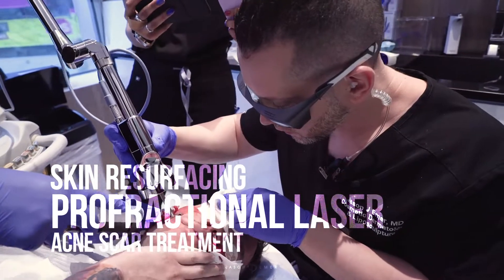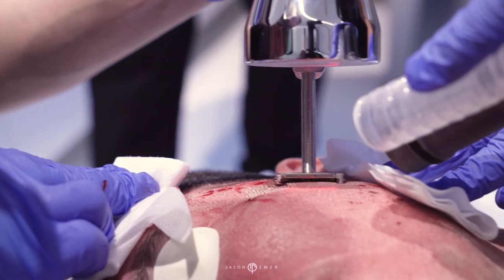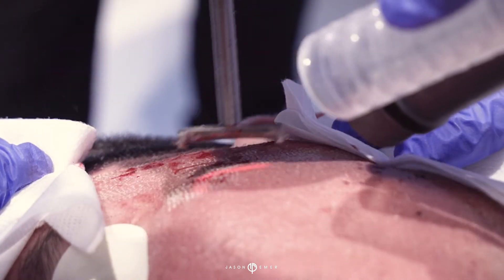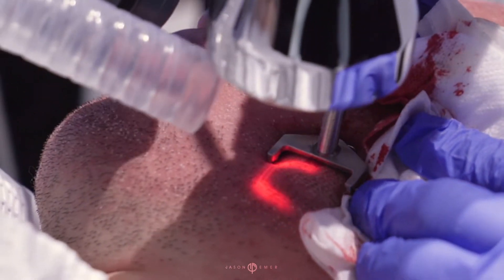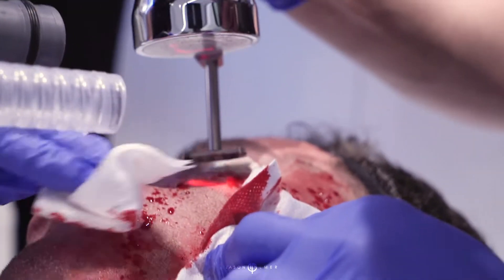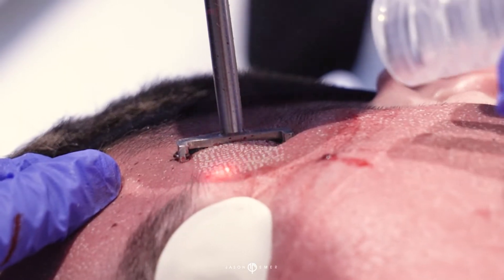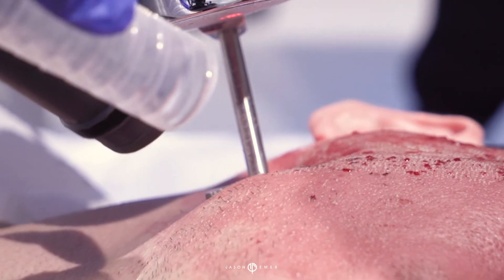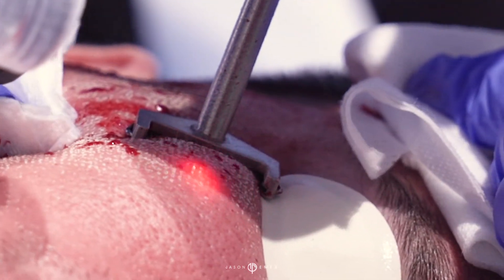THE DYNAMIC DUO TO FIGHT ACNE SCARS | HALO AND PROFRACTIONAL LASER SKIN RESURFACING | Dr. Jason Emer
For today’s case, Dr. Emer is going to be improving this male patient's acne scars, irregular texture, and tone using the Halo and Profractional lasers with the JOULE X.

Fractional laser treatments can give really big improvements in scars, pigmentation, and texture when used properly. This ablative process promotes the skin’s natural healing response by replacing the damaged cells with new, healthier tissue by stimulating collagen production. When combined with a hybrid non-ablative laser there is more tissue remodeling and a better long term outcome in one single treatment.⁣

Sciton, Inc. Halo Laser was made for skin resurfacing and that works wonderfully while diminishing the appearance of acne scars. The Halo laser is an aggressive wavelength and is the first hybrid fractional laser, which is revolutionizing resurfacing. It uses a combination of non-ablative and ablative wavelengths during the treatment for optimal results. The laser scans the area and determines the amount of energy needed for the setting chosen and regulates it depending on the area. Downtime varies depending on the customizable settings and the severity of the case.

This patient had Halo laser to get the best results when resurfacing her skin. To pre-treat the skin and prep for laser, we tell our patients to do an Enlighten or Cosmelan peel from emeragecosmetics.com to avoid post-inflammatory hyperpigmentation from the lasers. After laser, patients may use our EmerageSkin Aerify Kit to post-treat and maintain the results.

Add bleaching agents, eye serums, and acne toners to boost the outcomes and get more rapid results! CAUTION THAT MAY GIVE MORE DOWNTIME

DR. EMER'S FAVORITE PRODUCTS

Sign up for our FREE skincare consults to help design a skincare regimen for you.